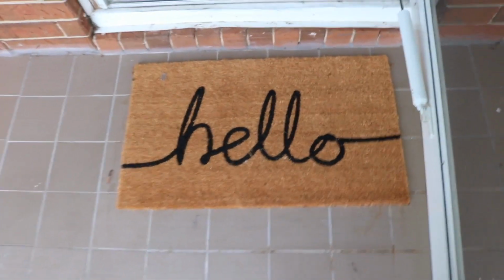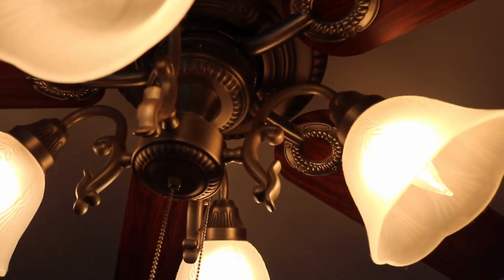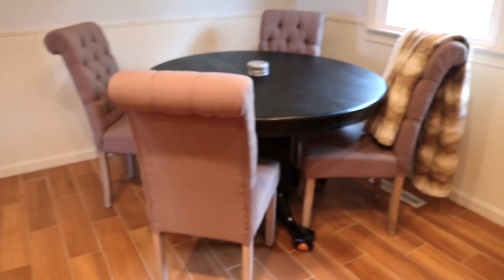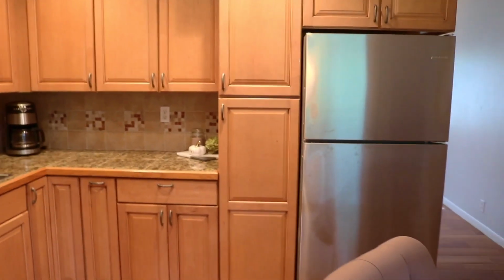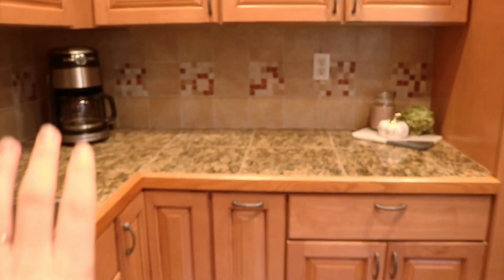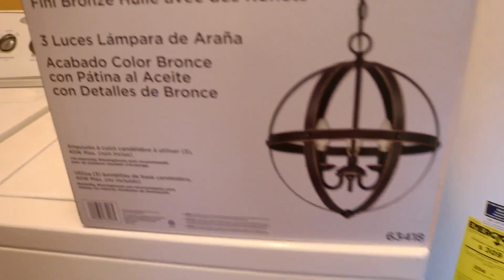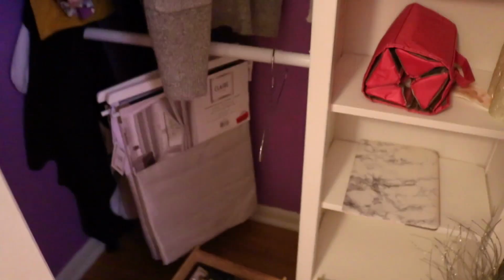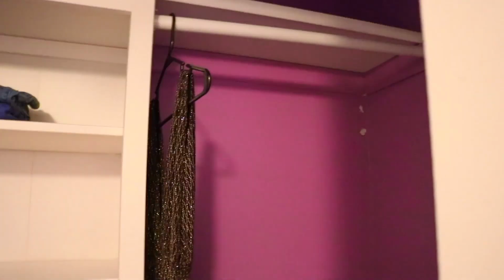Empty Home Tour (Realistic First Home)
Here is my empty house tour 2018!!! I hope you enjoy this vlog style of our new house tour! It is a small house tour, but our dream house! We are so excited to start our life and family in it!